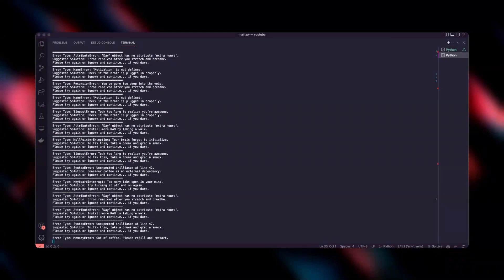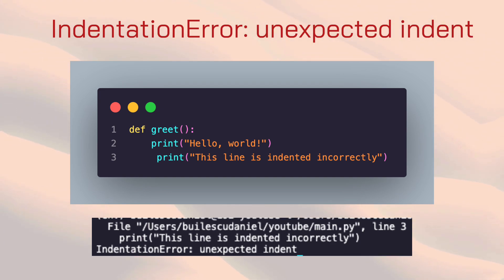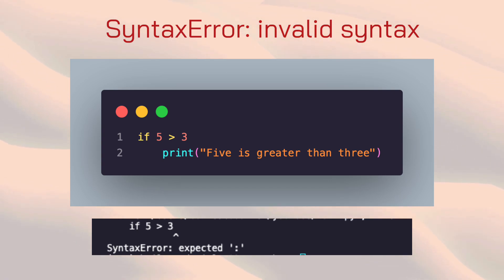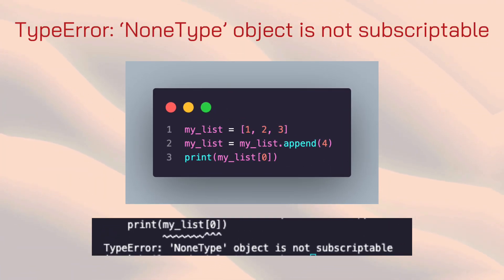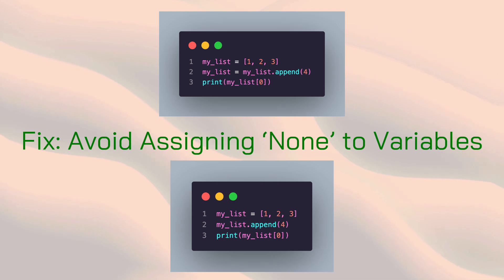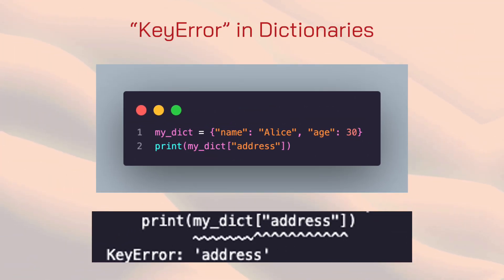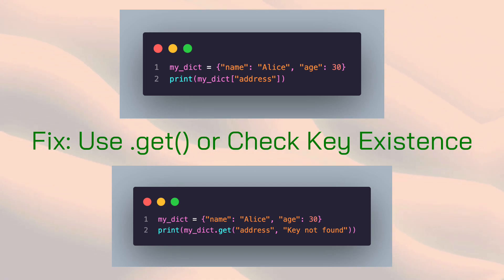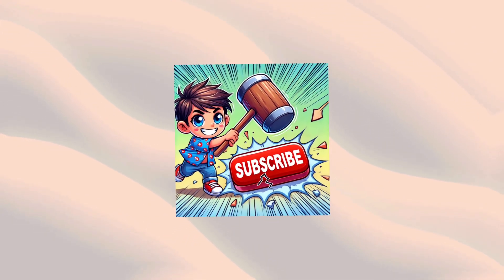STOP Wasting Time on Python Errors You Can Fix in Seconds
Struggling with Python errors? In this video, we dive into the weirdest and most common Python errors, from IndentationError to KeyError, and guide you through fixing them step-by-step. Whether you're a beginner or an experienced coder, mastering these error-handling techniques will boost your Python skills and help you code with confidence. Learn how to troubleshoot and resolve Python exceptions quickly, with clear explanations and practical tips to keep your code running smoothly!